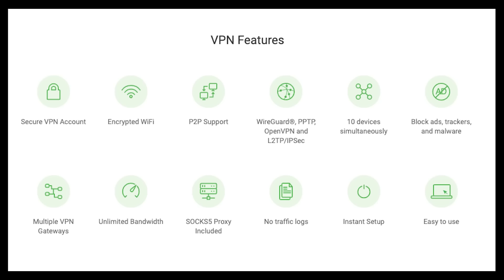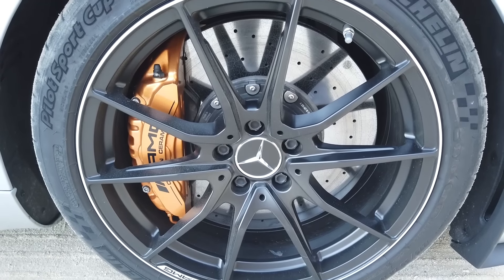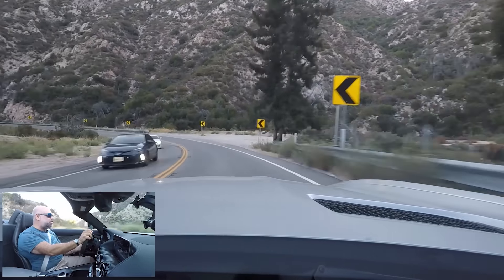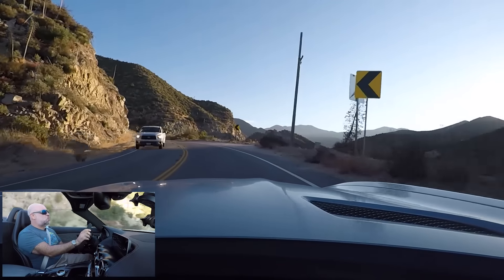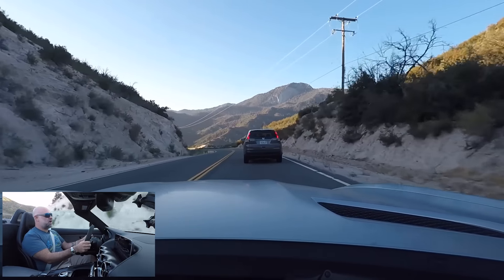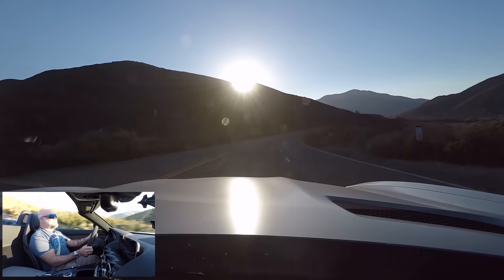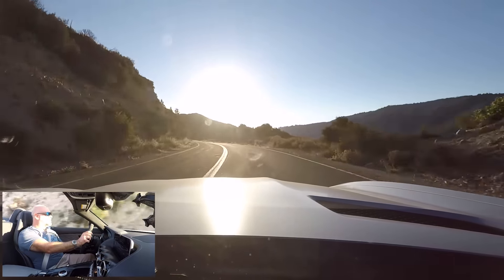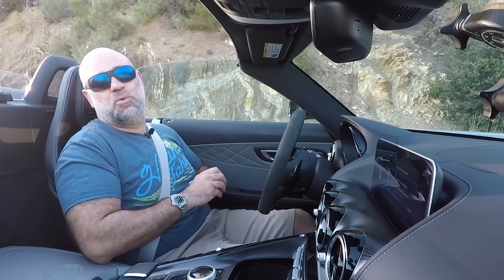The 2021 Mercedes-AMG GTR is the Best of Front-Engined Motoring - One Take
Get a special Smoking Tire rate when you sign up for Private Internet Access!

The 2021 Merecdes-AMG GTR is razor sharp, incredibly aggressive, looks fantastic, and is probably the most well-rounded front-engined street performance car on the market today. It sounds extremely exotic, sticks like glue, and is practical enough for every day use.